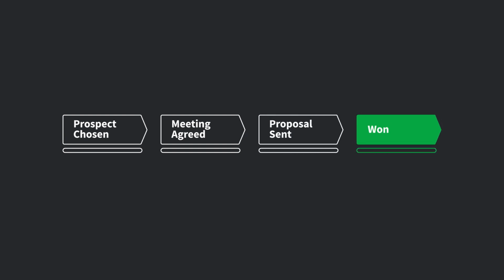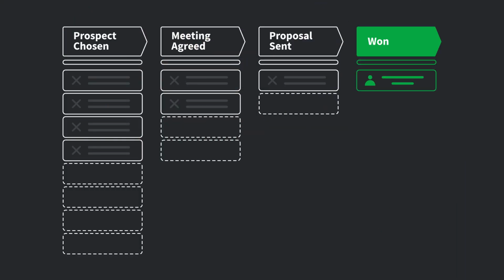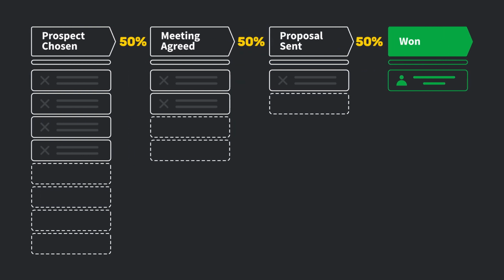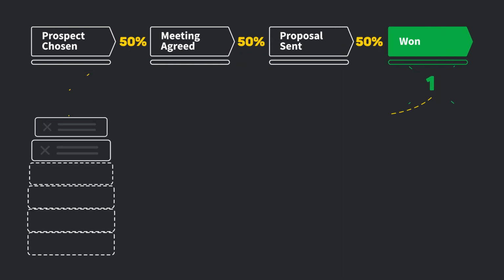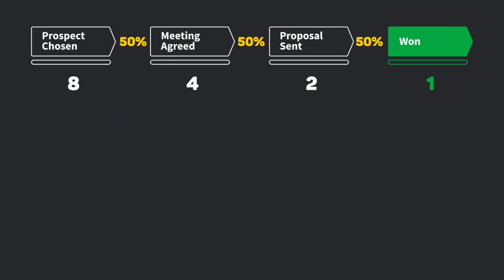Sales Pipeline Course: Chapter 1 - Understand the Numbers Game | Pipedrive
This is the first video in the series of 11 Sales Pipeline Course videos designed to help you track and drive your sales. To download our Sales Pipeline Course ebook,

In this short video, Pipedrive Co-founder Timo Rein helps you understand what a sales pipeline is and how it can help you grow your sales.

A sales pipeline is the sequence of steps you need to take in order for the prospect to buy.

To get things started, you need to define the stages of your sales pipeline.

Depending on your industry, these stages may be different but the principle is the same. It’s also important to remember that not all prospects eventually buy.

In this example, we’ll use…

- "Prospect Chosen"
- "Meeting Agreed”
- "Proposal Sent"
- "Won"

Watch the whole series of videos in our Sales Pipeline Course to start building a powerful sales pipeline today.

Want to put these tips into practice? Take Pipedrive for a spin – it's the ideal sales pipeline management tool.